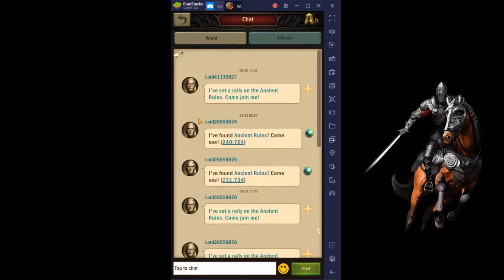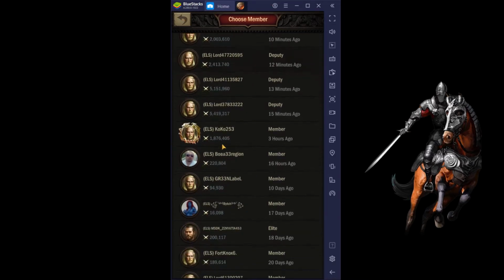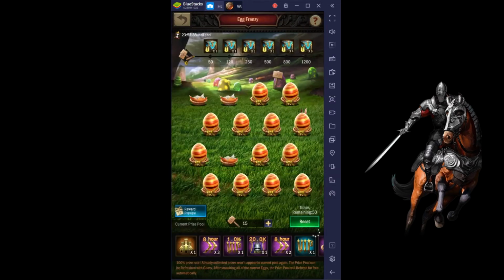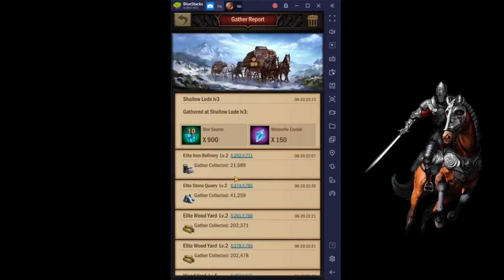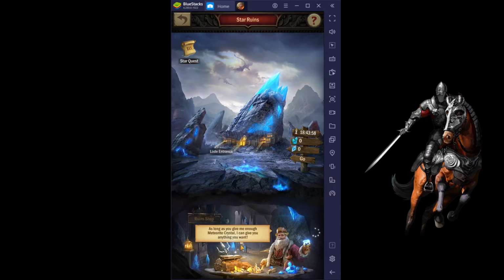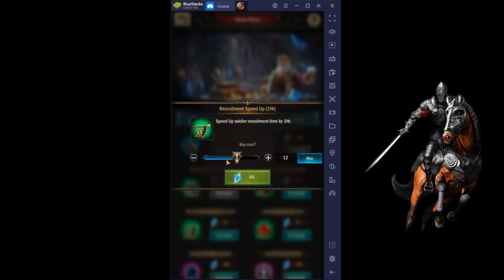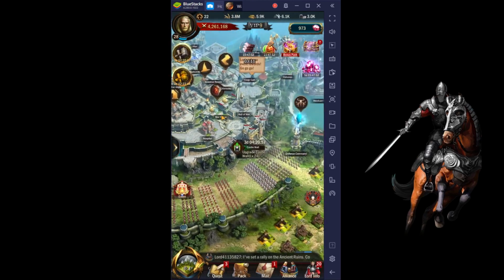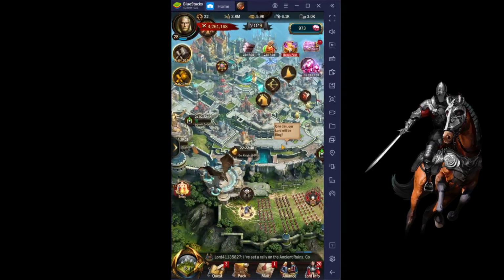War and Order Ep. 228 (Mission Update)